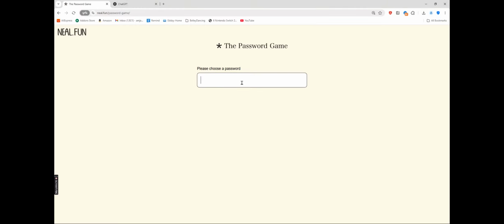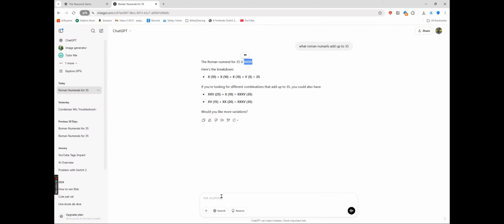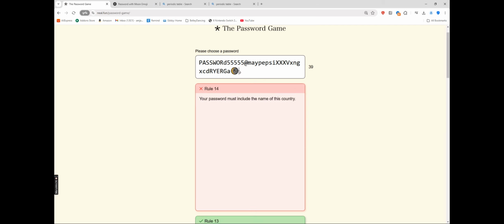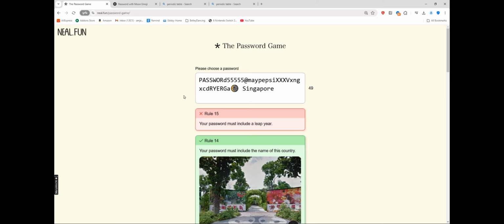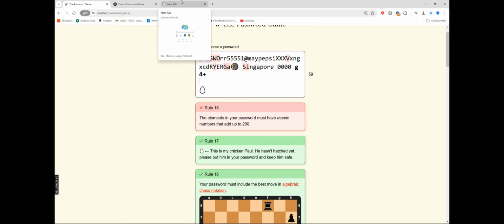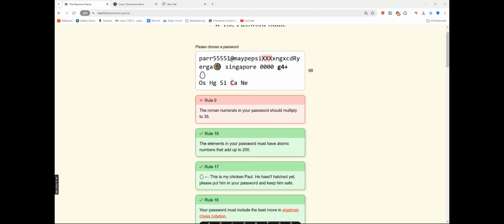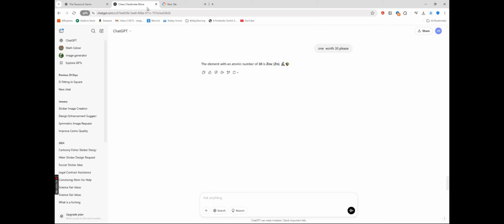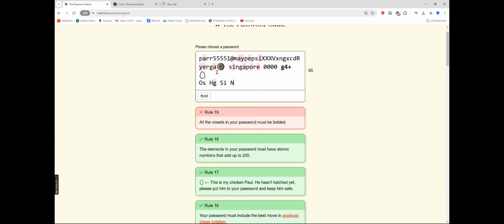I tried to beat the password game!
In this video I treid to beat the password game watch until the end to find out